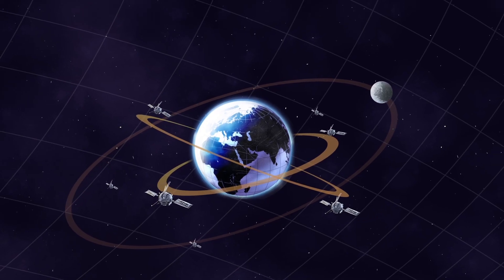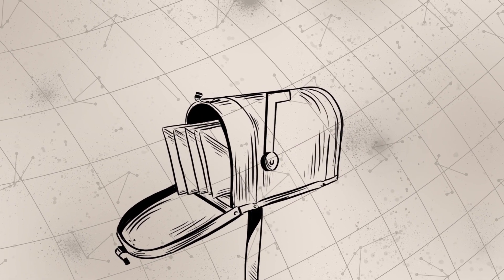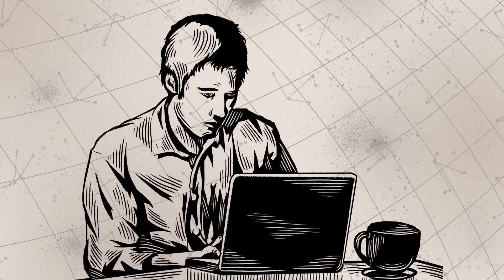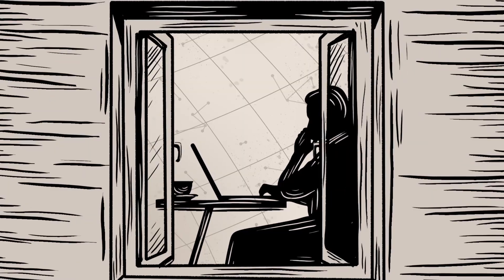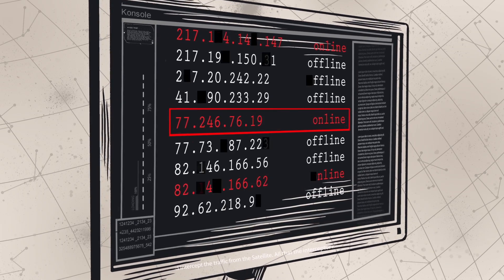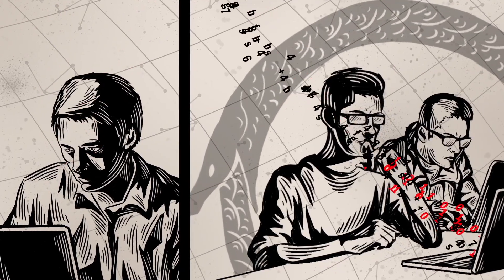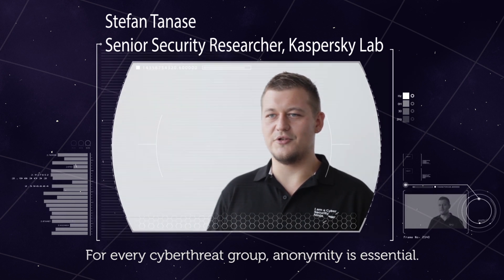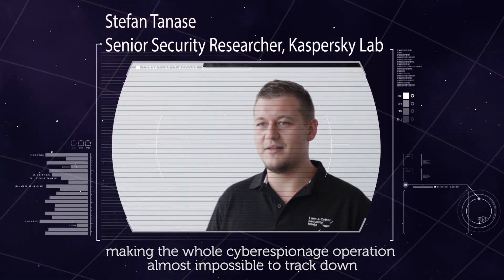Turla: Hiding Traces High in the Skies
Imagine a stranger uses your mailbox in order to receive letters addressed to him. Or uses your computer to receive data that he stole from other computers and you don’t mention a thing. This is possible if you use a one-way satellite Internet connection.

While investigating the infamous Russian-speaking cyberespionage actor Turla, Kaspersky researchers have discovered how it’s evading detection of its activity and physical location. As a solution for anonymity, the group uses security weaknesses in global satellite networks.

Read more about the mechanisms for abusing of satellite-based Internet links used by the Turla cyberespionage group, and find Indicators of Compromise, on Securelist.com
Learn how Kaspersky products can help protect against the Turla operation

More information about the Turla targeted attacks is available to Kaspersky Security Intelligence Services customers.